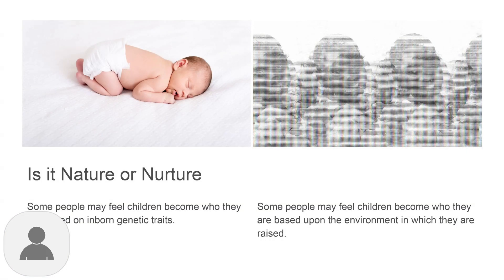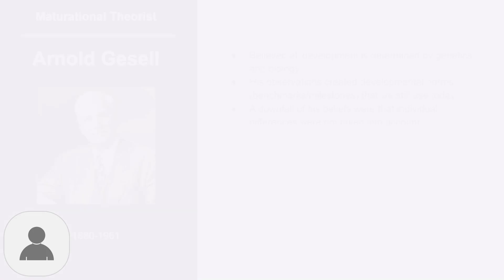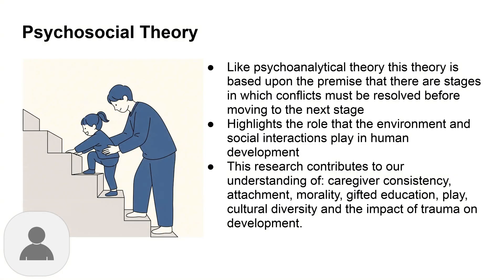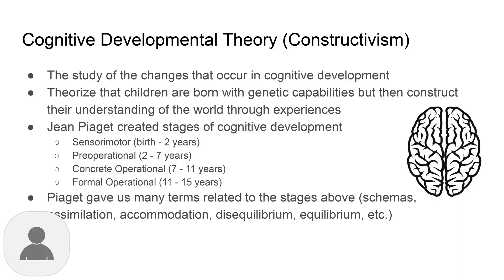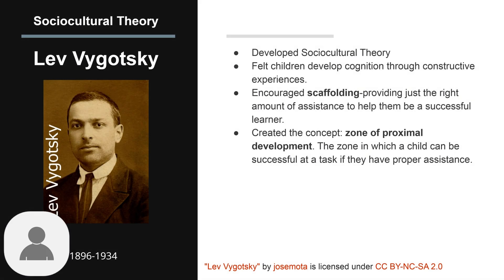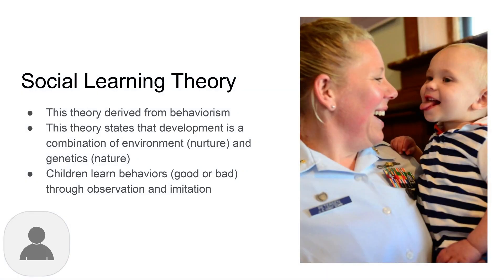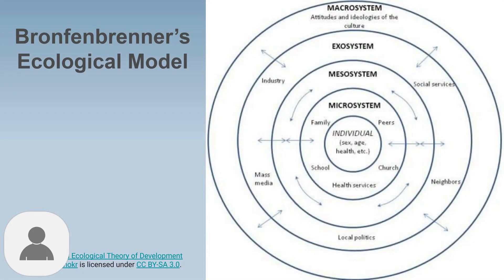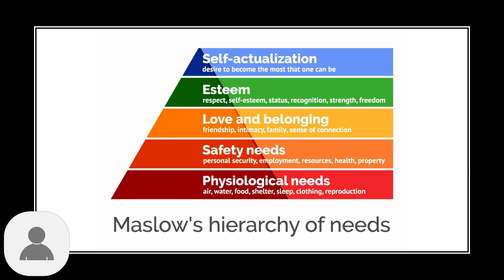Intro to Child Development Theories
🌱 In this video, we explore major perspectives that explain how children grow, learn, and develop—including maturational, psychoanalytic, psychosocial, cognitive, sociocultural, behaviorist, social learning, bioecological, and essential needs theories. You’ll also learn how the classic nature vs. nurture debate shapes our understanding of development and how researchers gather data to study children. Each theory offers unique insights into the complex process of human growth, giving educators, caregivers, and families valuable tools for supporting young learners.